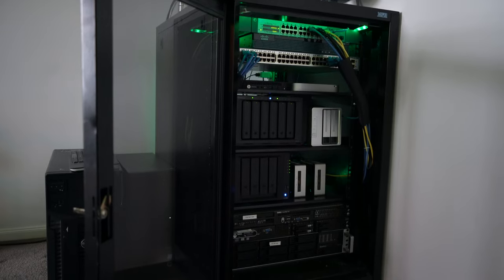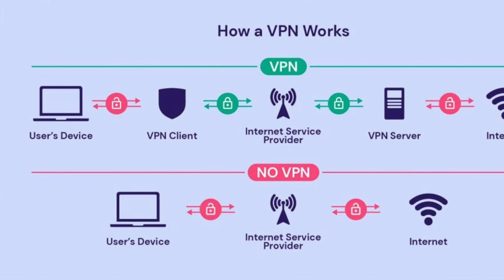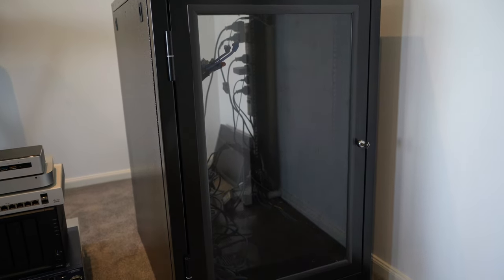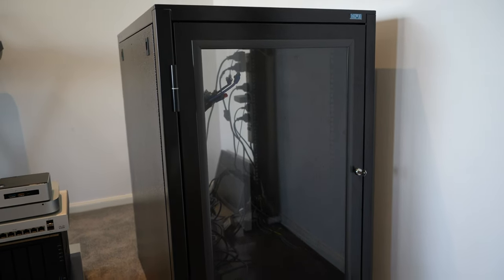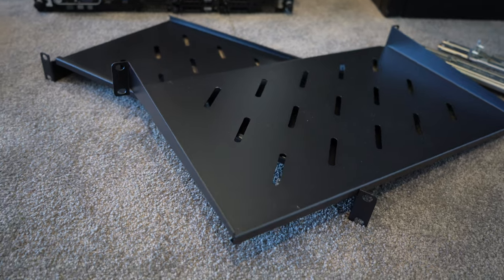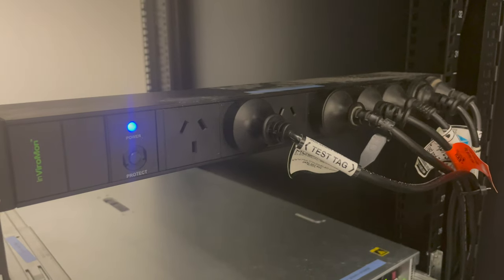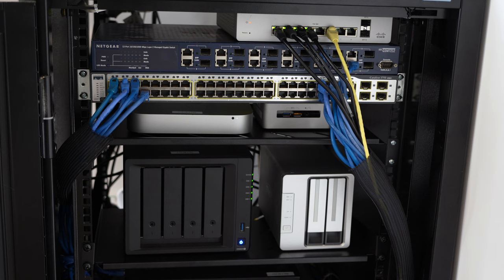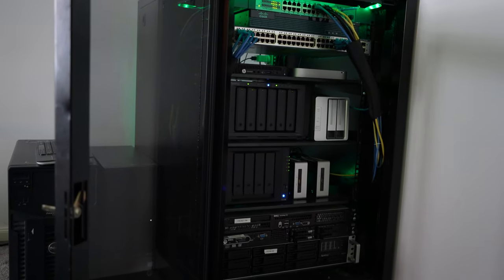So I built a Server Rack...for my HomeLab: Here's what I did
So I built a Network Cabinet/Rack to house my homelab. It was a great excersise, and recommend you to try it! What I really wanted was a single simple space to place all my gear, and I found that a server rack is best. Makes it super easy to manage and move around too!
Below is some of the gear that I have setup in my rack.